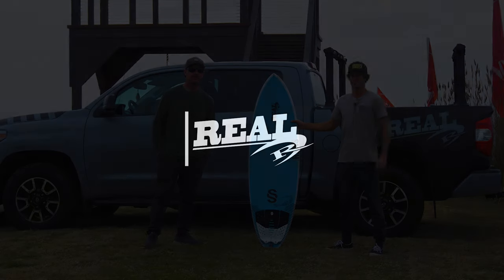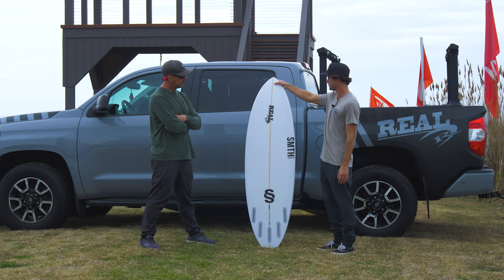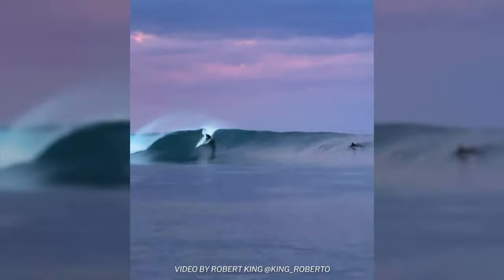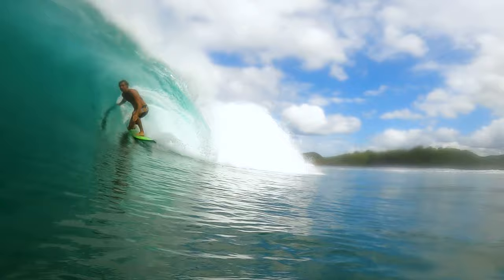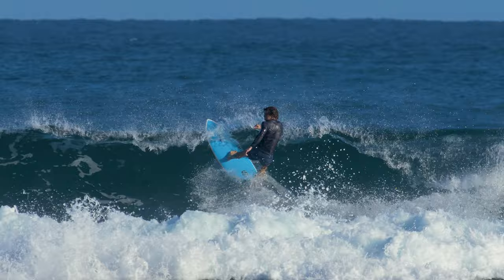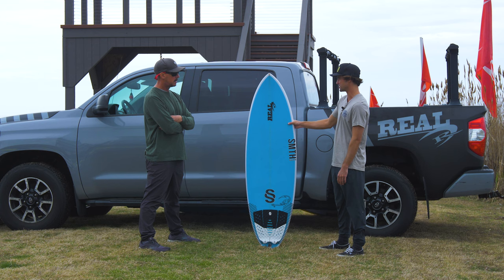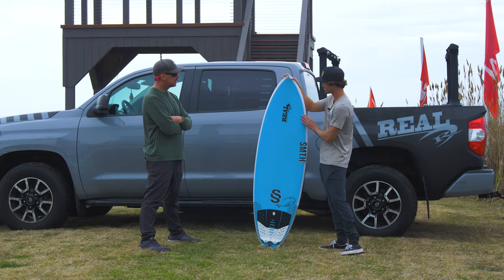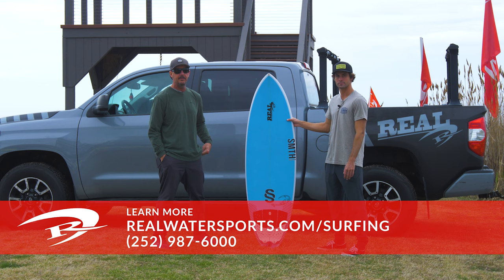SMTH Shapes Humanoid Review with James Jenkins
Trip Forman talks to REAL Team Rider James Jenkins about his SMTH Shapes Humanoid, AKA his favorite all-around board.